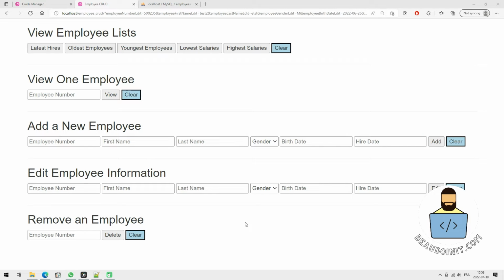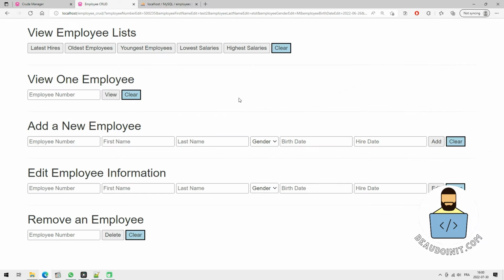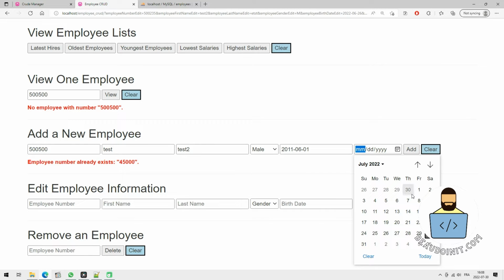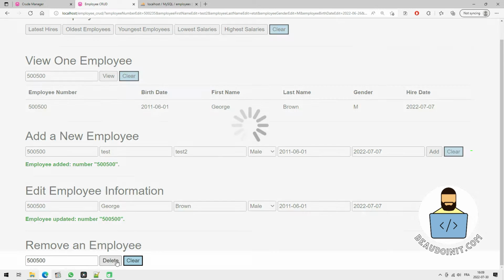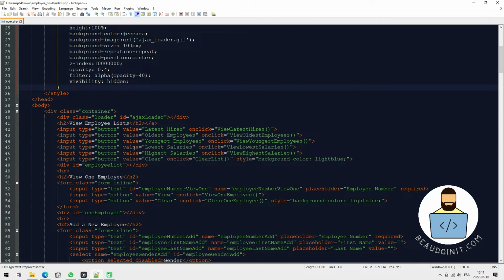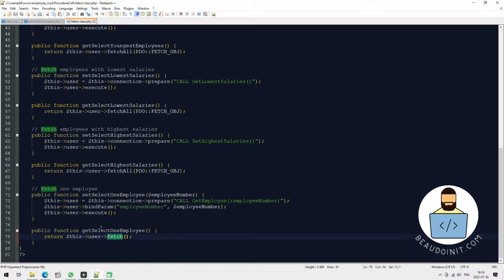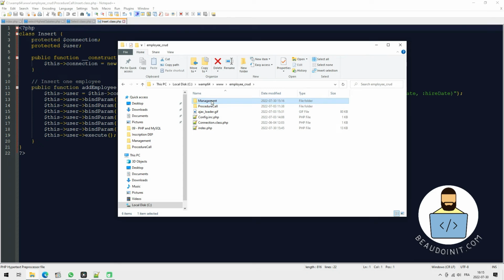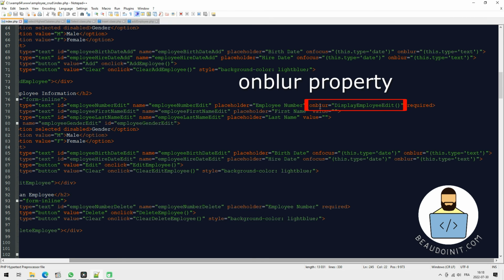Transactional Application Using PHP and MySQL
Web Languages in a Nutshell - 09 - PHP and MySQL

In this episode of Web Languages in a Nutshell, we see how PHP and MySQL come together to make up a transactional web application.

This project is based on a CRUD template that we looked at in the Web Coding Library series. Here is a link to that specific lesson:

Here is a script that is going to add the stored procedures to your employee database: